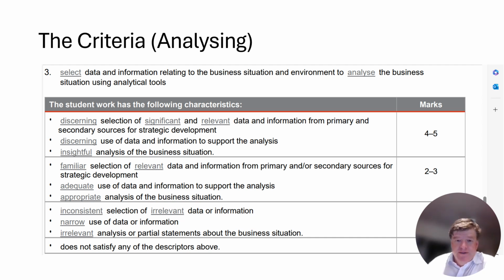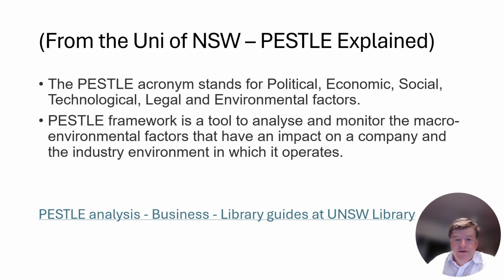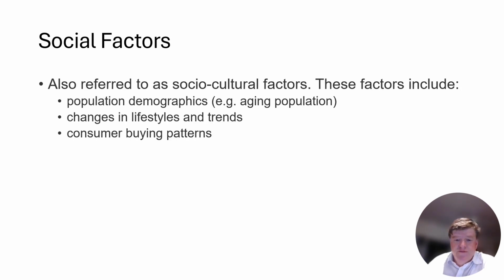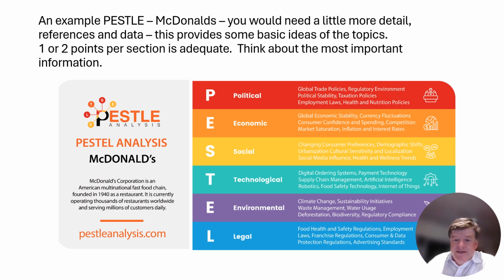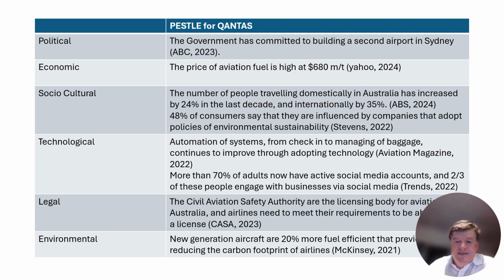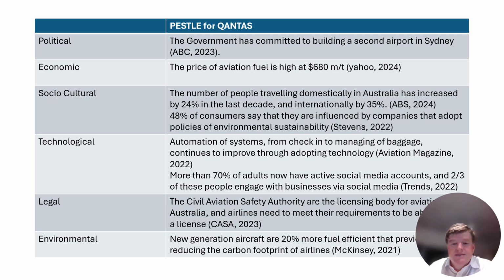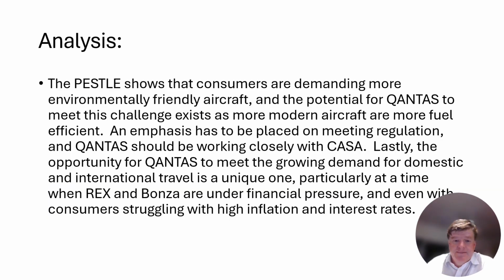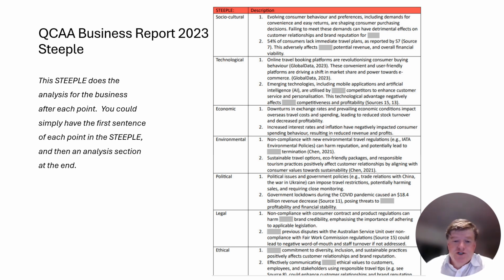11 business All About a Pestel